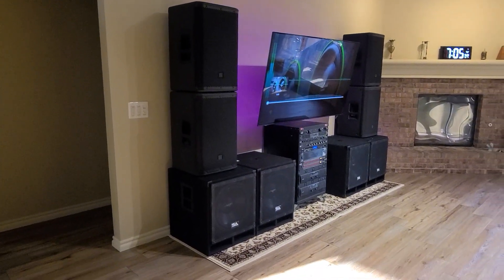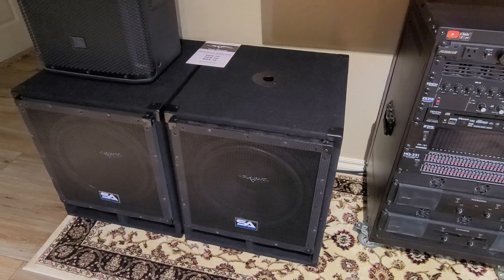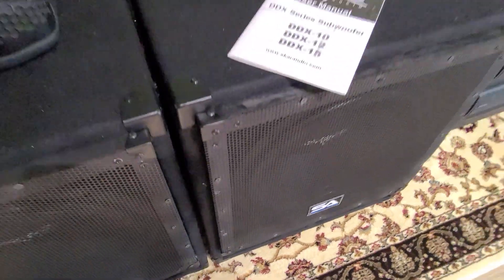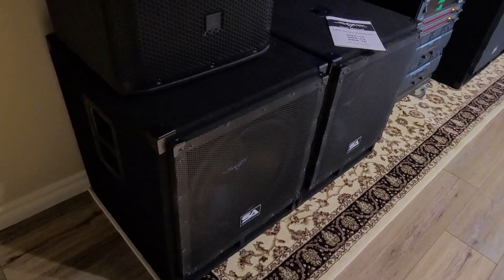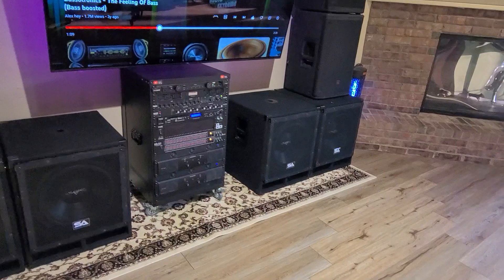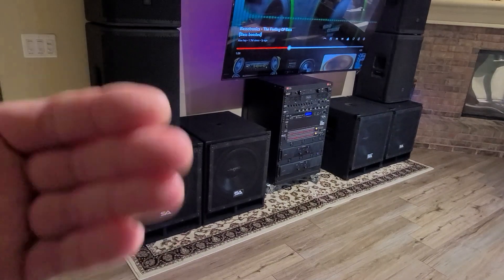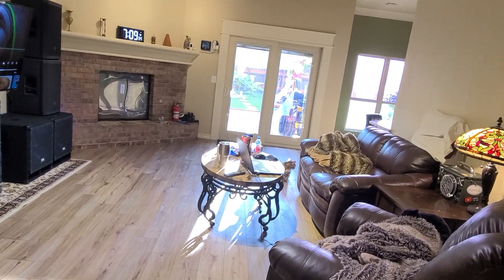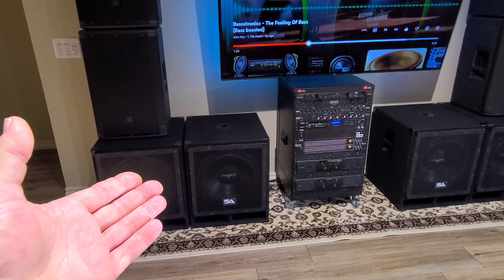Seismic Audio 15" Baby Tremor PA/DJ subwoofers modified (replaced subs with Skar Audio DDX-15 D4's)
These "Baby Tremors" are stock rated for 300w (600w peak)  and are decent for light duty work with moderate bass level output. But, if using higher power amplifiers...they will fry. Esp when you want to thump and flex at parties playing modern R&B or hip hop bass enhanced music. The SA cabinets are excellent with front facing vents (no huff and chuff). They have grab handles, top speaker mounts, and 1/4" + SpeakOn style terminals. In order to get these to really POUND out the BASS, I took out the stock 15" woofers and added some Skar Audio DDX series subs. The stock rear plate SpeakOn terminals were wired using COLD solder joints and 20 AWG internal wires (plus the have a 125 Hz low pass filter which I ripped out...and threw away...junk). I replaced using Neutrik SpeakOn solderless terminals (pro grade) from Parts Express.  I wired these converted subwoofer cabs for 8-ohms impedance  each (4 ohm load on the amplifier when in joined in parallel, two subs per channel). All four work perfectly with my Behringer NX6000 power amplifier (3,000w per channel peak). Labs have tested this amplifier and rated it at ~2,200w RMS per channel @ 4 ohm loads. So, utilizing the DDX series Skars is a very good "marriage" for this configuration (and they were on sale for $170/ea). Yes, they make better, high power subs, but not needed and saved money. The DDX's are quite enough with 200 oz magnets and 2.5" motor and pure copper voice coils.

In this video I show these four subwoofers "flexing" at almost full power.

SA Seismic Audio 15" Baby Tremor passive subwoofers (pair)

Behringer NX6000 power amplifier:

Chris DIYer Amazon Store:

How to improve PA DJ subwoofer cabinets
How to modify subwoofer cabinets for high power
Replacing subwoofers in cabinets